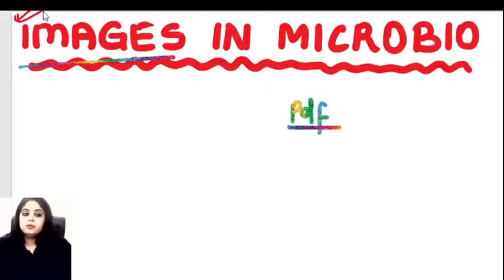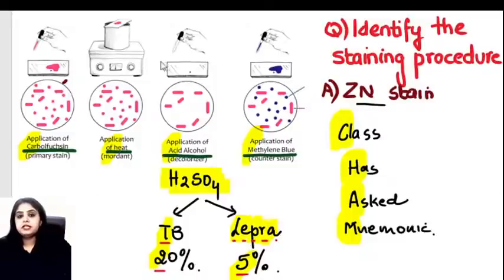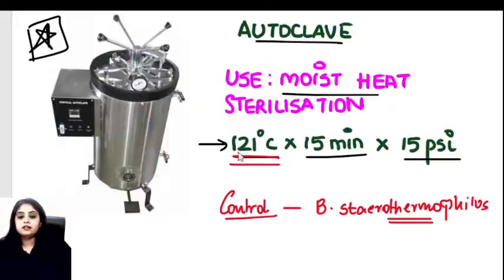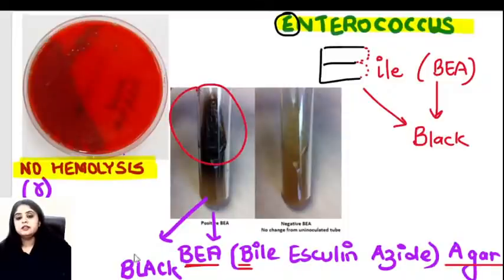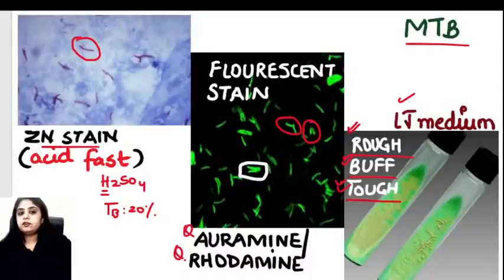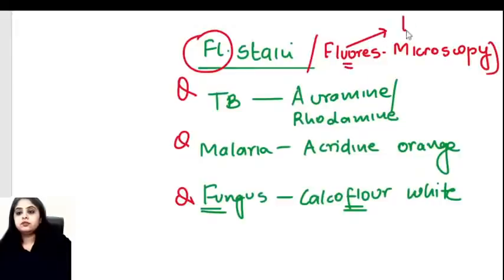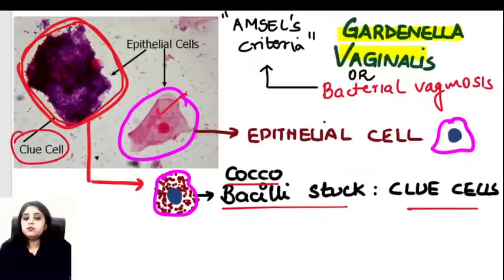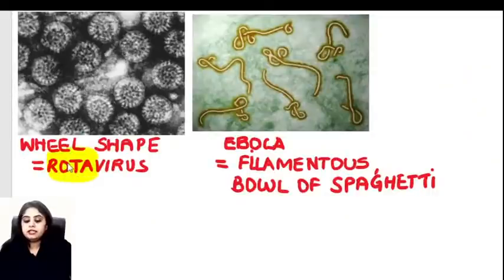FMGE 2021 | Last minute micro images | Dr Preeti Sharma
Watch Dr Preeti Sharma discussing Last minute micro imagesfor the upcoming FMGE exam

1. Unlimited access to Live and Recorded Classes
2. Learn from India’s Top Educators for medical
3. Access to dedicated DOUBT Sessions
4. Real-time interaction with best-in-class teachers
5. QBank with 25,000+ practice questions
6. Freedom to study on the device of your choice
7. Highly competitive Live Tests and Quizzes
8. Get Printed Notes with 12-month and above subscriptions (dispatch starts soon)